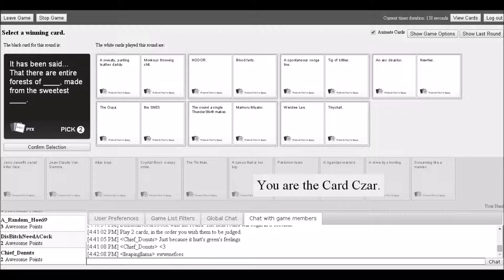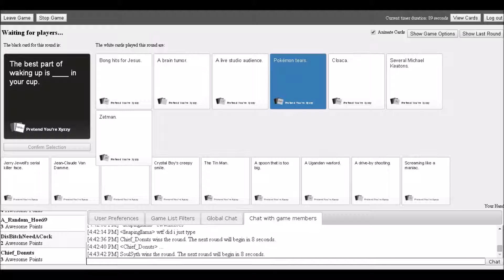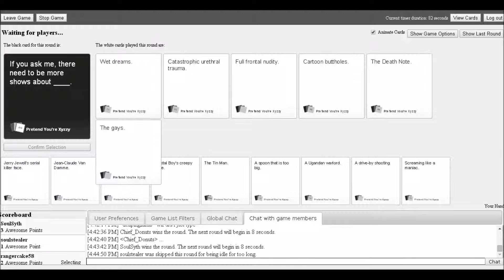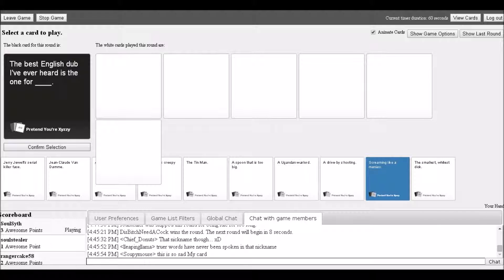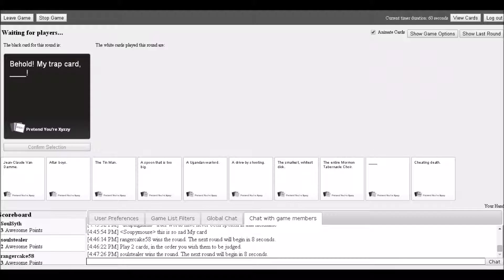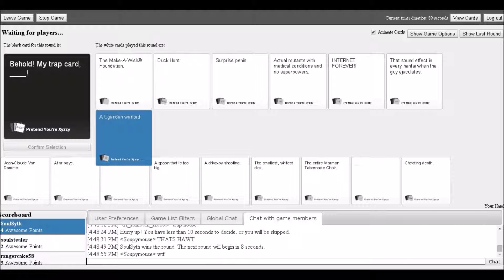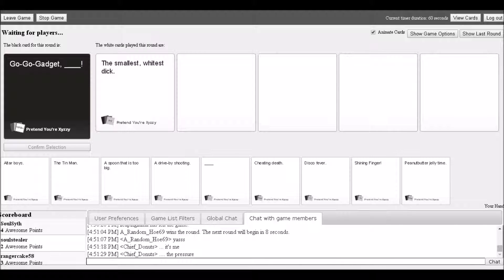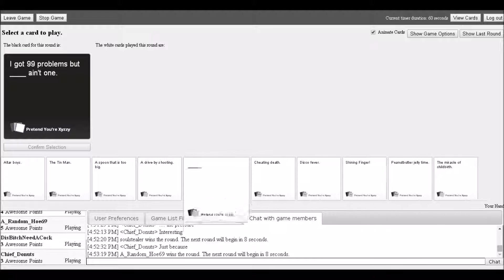Cards Against Humanity #27: Jean-Claude Van Damme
Looking for a Partnership? Try freedom